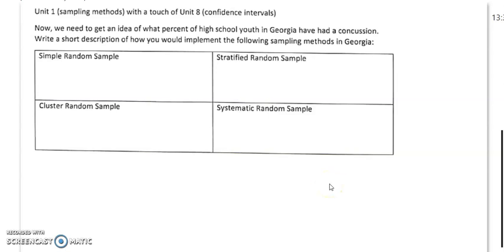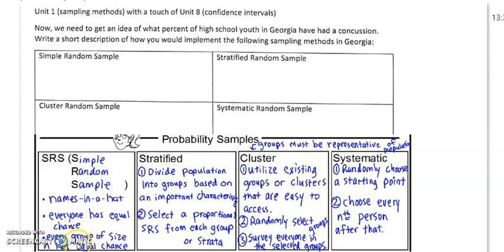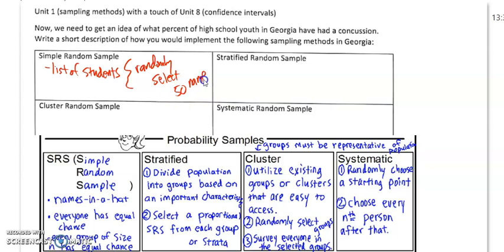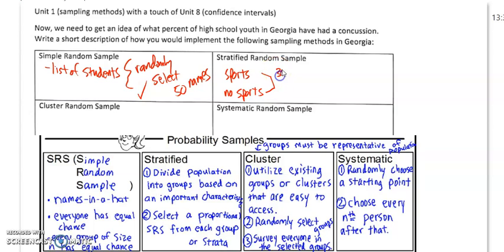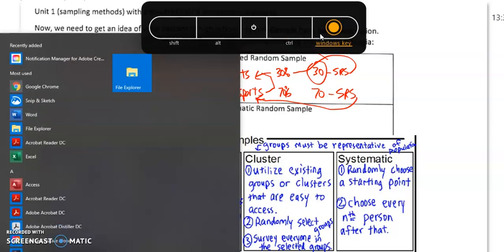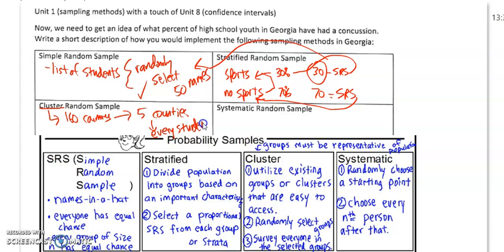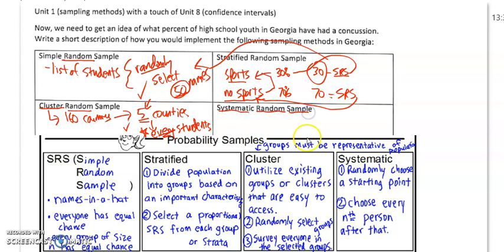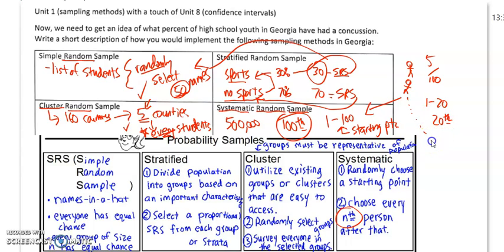05 Sampling methods